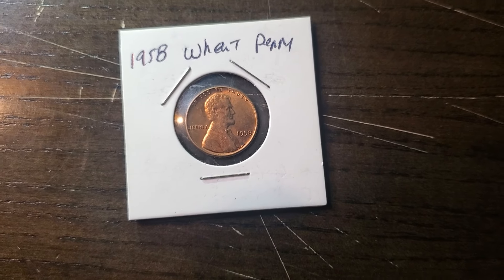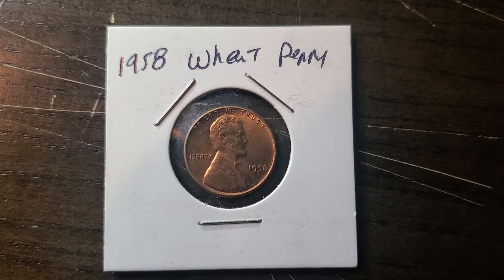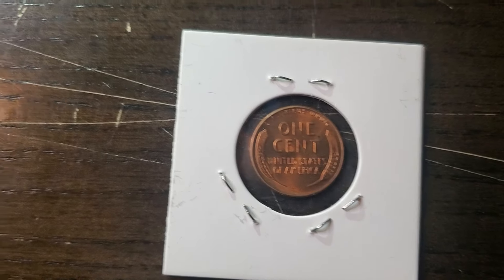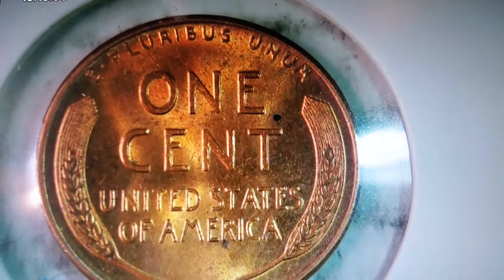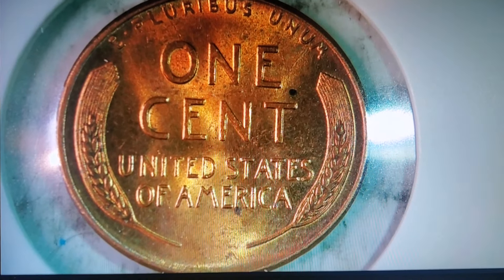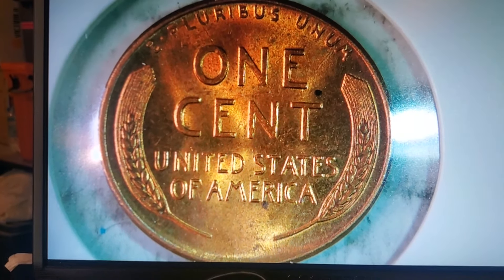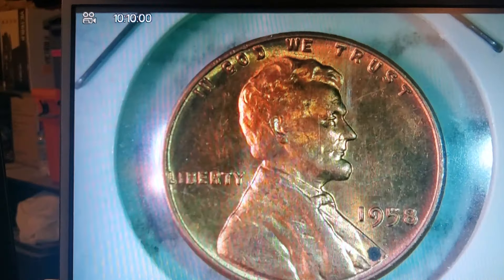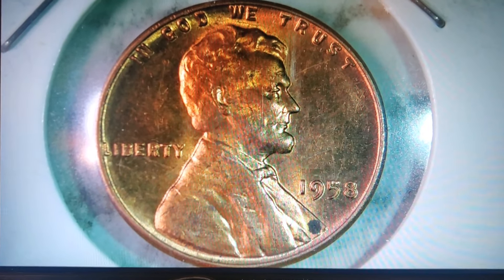W.I.Y.P. ( key date coins Pt 4 of 5 )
here is a key date coin that also has a key date coin printed the year after this one was discontinued.